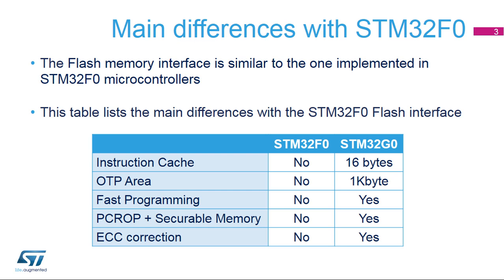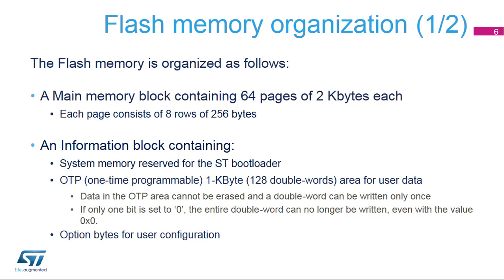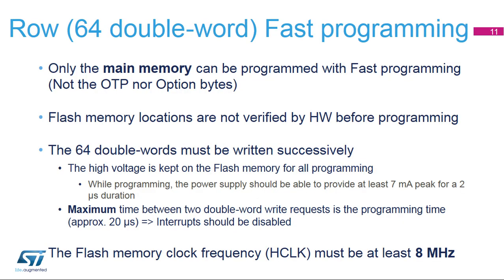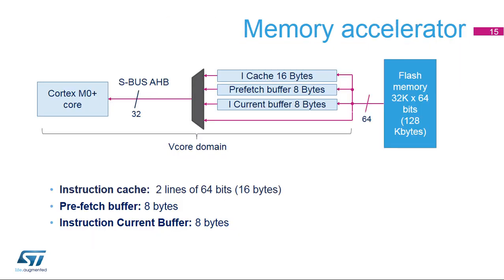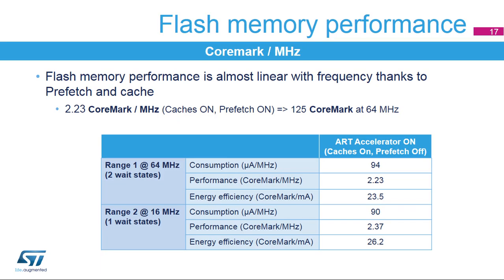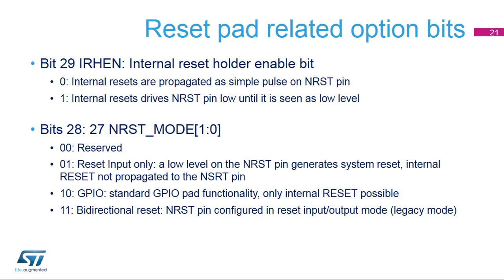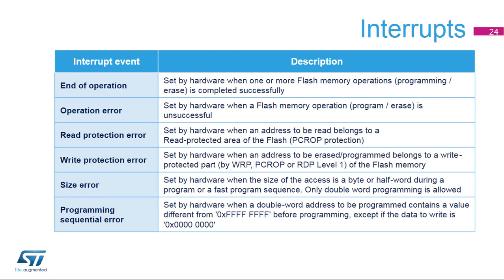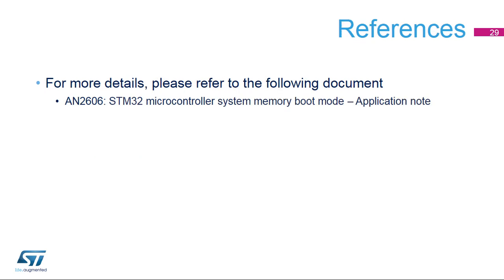STM32G0 OLT - 16. Memory - Flash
The rest of this detailed online training can be found at this playlist

If you would like to find the full interactive training on our website, please